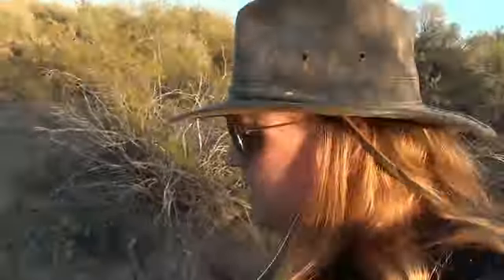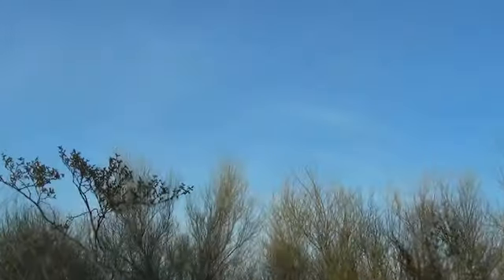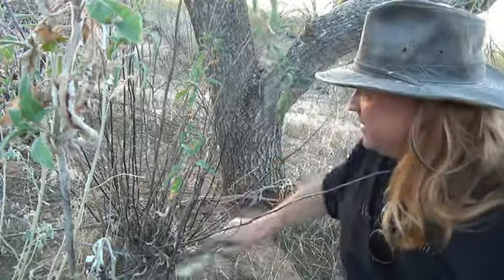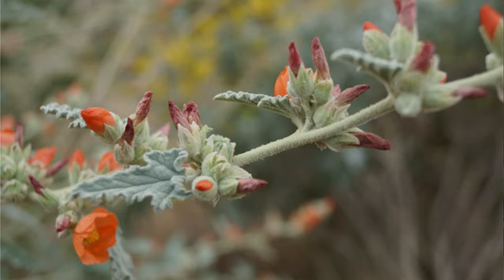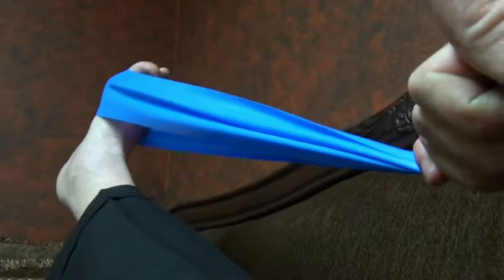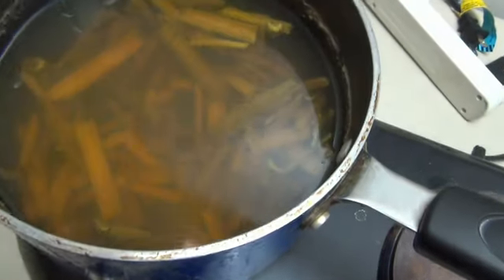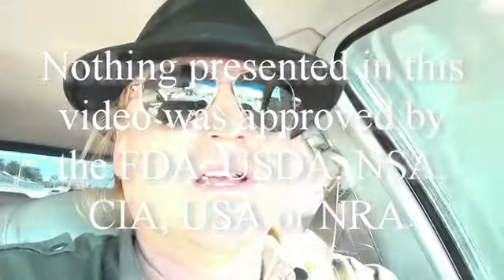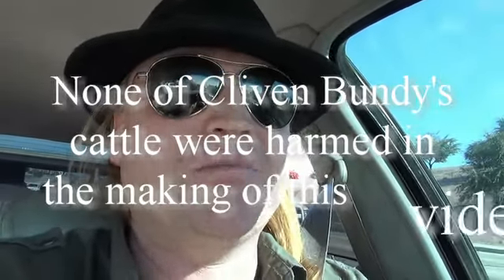RANDOM LIONHEART- Ancient Indigenous Pain Management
In this video, filmed in February of 2014, Daniel Lionheart becomes his own guinea pig and gets a taste of his own medicine, exploring various indigenous remedies for the deep pains associated with his destroyed ankle. Included are foot baths, wraps and teas from chaparral (creosote bush), canyon bursage (ragweed), cottonwood, brittlebush, and even (off topic) a mouthwash and gargle and more made from eucalyptus leaves.